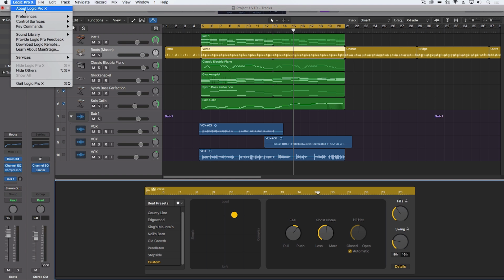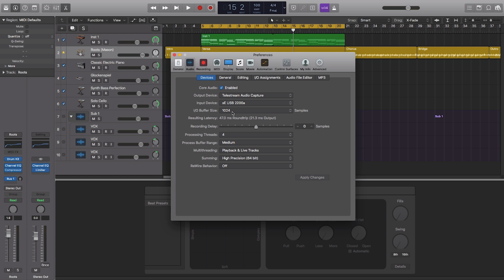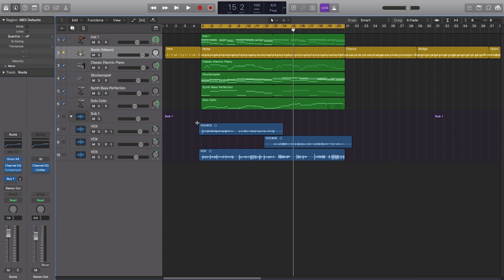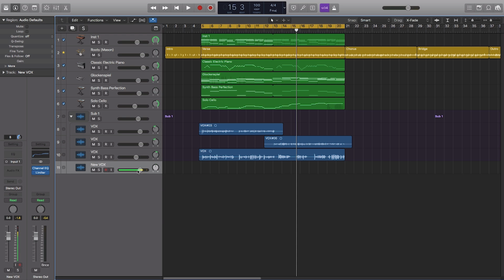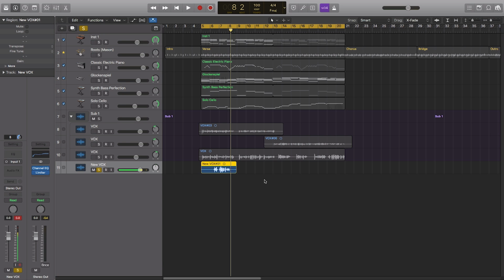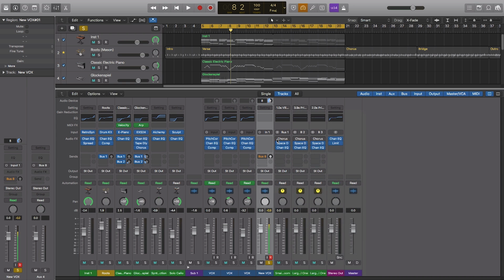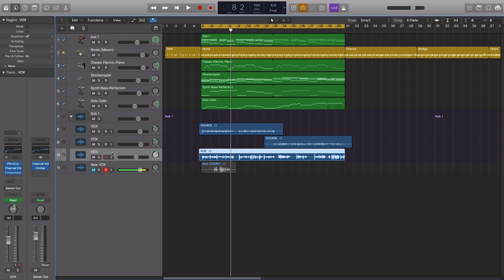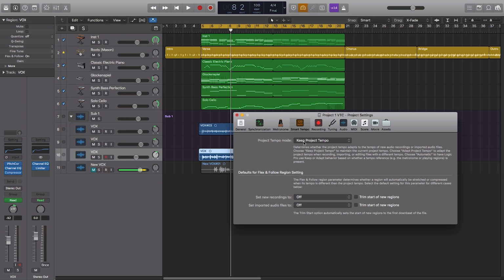How To Record Audio in Logic Pro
Many electronic artists choose to record authentic instruments - like guitars, pianos, vocals, or other foley sounds - to add a unique, organic feel to their tracks. Logic Pro X does a great job of allowing you to record these things quickly and effectively.

In this tutorial, Sam McGuire will cover everything you need to know to start recording audio in Logic Pro X. Sam will go through the basic recording setup you should have, the different settings and recording preferences you should set, and how to route your setup through Logic to begin the actual recording.